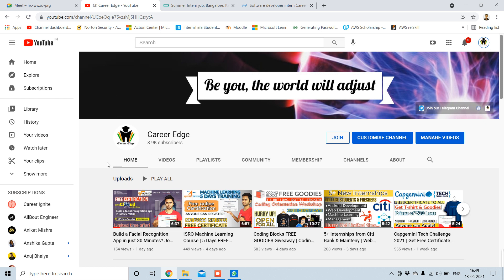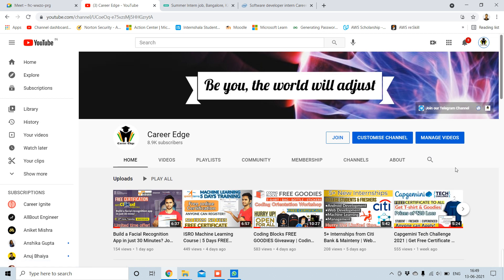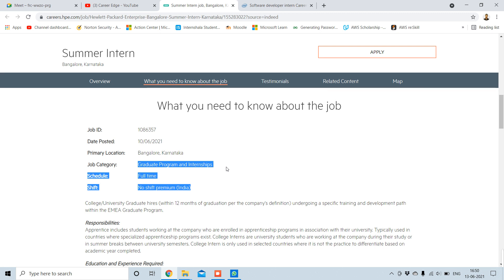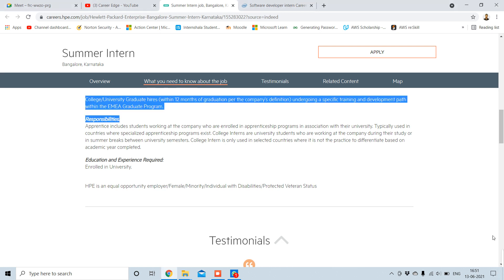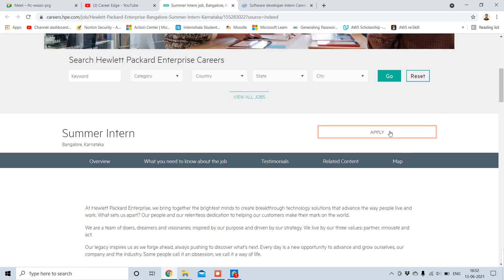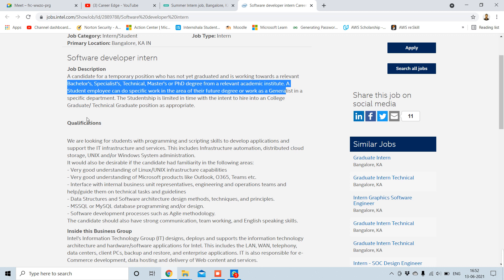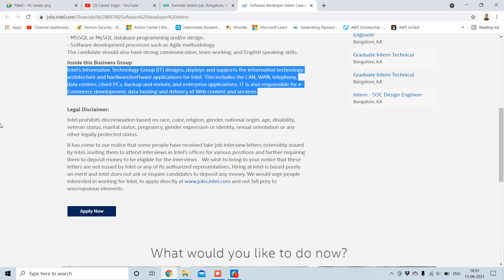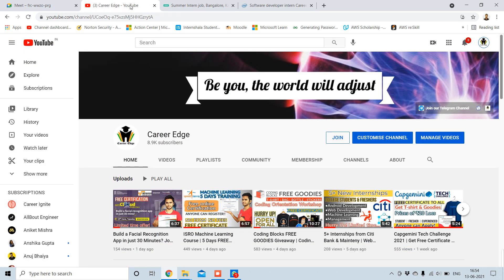Internships for College Students from HP & INTEL | Summer Internship from HP | Software Development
In this video, I talked about various internships openings from two Big Brands HP & INTEL. Anyone with following skills can apply for this Internships. From HP only one internship opportunity and from intel is hiring interns for 6 different categories.

Topics Covered in this video:
internship 2021,
internship by government of india,
internship b tech computer science,
internship btech,
internship certificate,
internship certificate for engineering students,
internship cse students,
internship computer science,
internship certificate without working,
internship data science,
internship engineering,
internship for cse students in india,
free internship certificate,
free internship for cse students,
free internships for college students,
free internship certificate for cse students,
internship how to apply,
internship hr